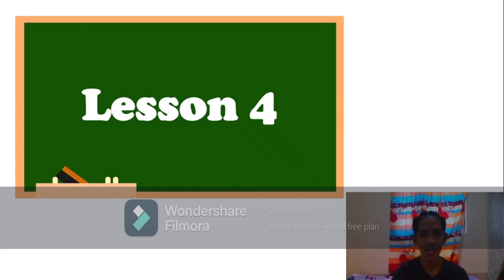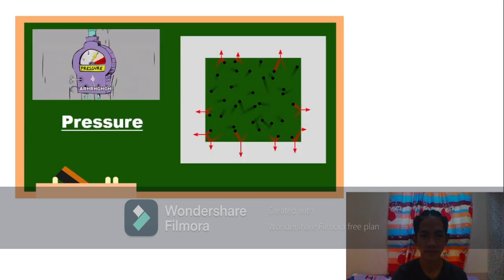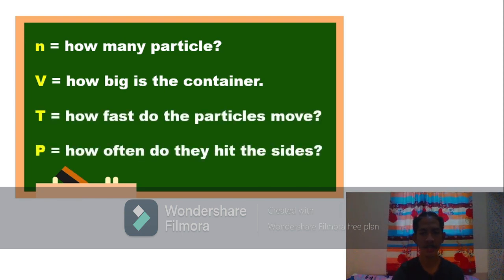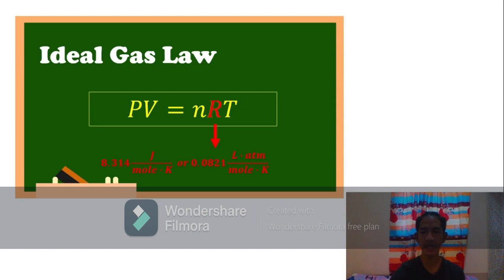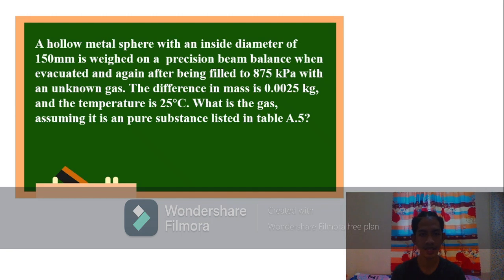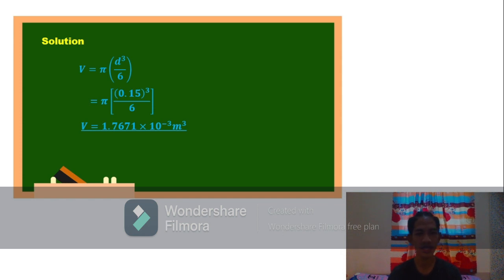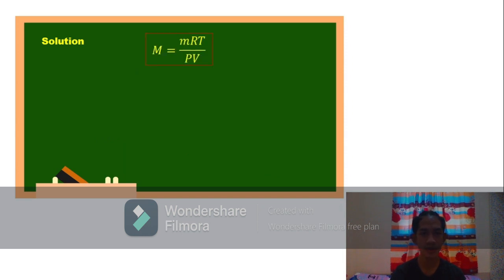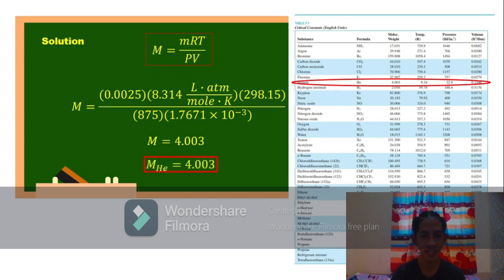Galos EE2BE2 Problem 3 71